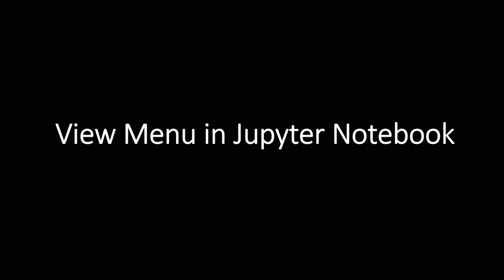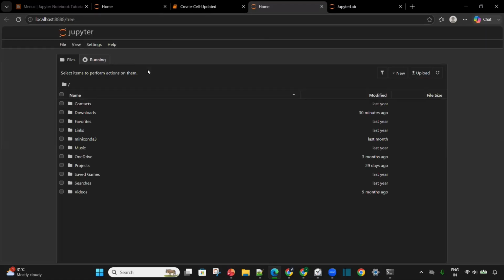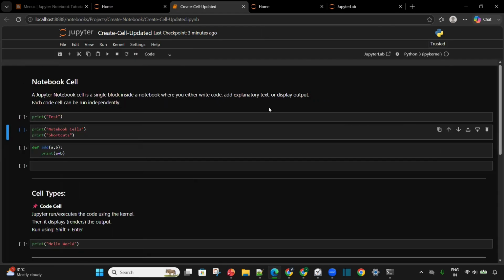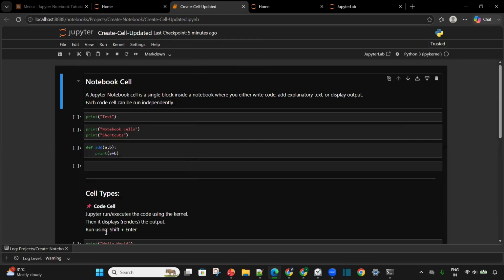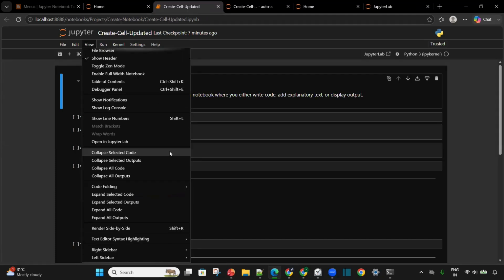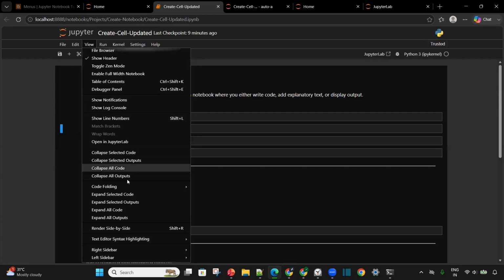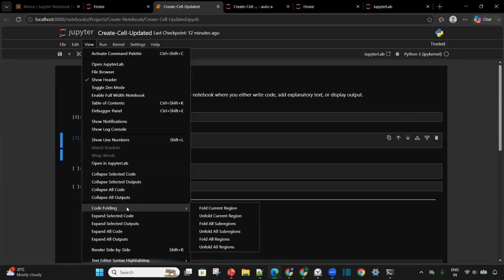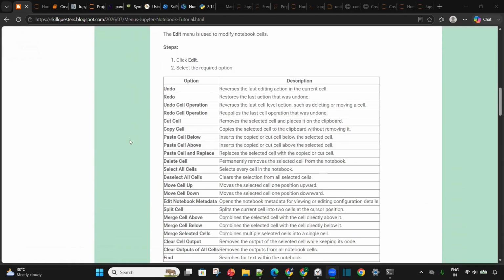View Menu in Jupyter Notebook | Step-by-Step Guide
This video explains View Menu in Jupyter Notebook.

Below is a Step-by-Step Guide on View Menu in Jupyter Notebook:

The menu bar in Jupyter Notebook provides options to create, edit, run, save, and manage notebooks.
Understanding these menus helps you work more efficiently with Jupyter Notebook.

Below is an overview of View Menu and its commonly used options.
The View menu controls the appearance of the notebook.
Steps:
1. Click 'View'.
2. Choose options such as:
   Activate Command Palette - Opens the Command Palette to quickly search for and execute Jupyter commands.
   Open JupyterLab - Opens the current notebook in the JupyterLab interface.
   File Browser - Opens the file browser for accessing files and folders.
   Show Header - Shows or hides the notebook header containing the title and toolbar.
   Toggle Zen Mode - Hides interface elements to provide a distraction-free editing environment.
   Enable Full Width Notebook - Expands the notebook to use the full width of the browser window.
   Table of Contents - Displays a panel showing the notebook's headings for easy navigation.
   Debugger Panel - Opens the debugger panel for debugging notebook code.
   Show Notifications - Displays or hides notification messages from Jupyter.
   Show Log Console - Opens the log console to view system and kernel messages.
   Show Line Numbers - Displays or hides line numbers in code cells.
   Open in JupyterLab - Opens the current notebook in JupyterLab (if available).
   Collapse Selected Code - Hides the code in the selected cell while keeping its output visible.
   Collapse Selected Outputs - Hides the output of the selected cell while keeping the code visible.
   Collapse All Code - Hides the code in all notebook cells.
   Collapse All Outputs - Hides the outputs of all notebook cells.
   Expand Selected Code - Shows the hidden code in the selected cell.
   Expand Selected Outputs - Shows the hidden output of the selected cell.
   Expand All Code - Displays the code in all notebook cells.
   Expand All Outputs - Displays the outputs of all notebook cells.
   Code Folding - Enables or disables folding of code blocks within code cells.
   Render Side-by-Side - Displays Markdown source and its rendered output side by side for easier editing.

0:00 Intro
0:13 View Menu
10:51 Reference Guide
11:04 Outro